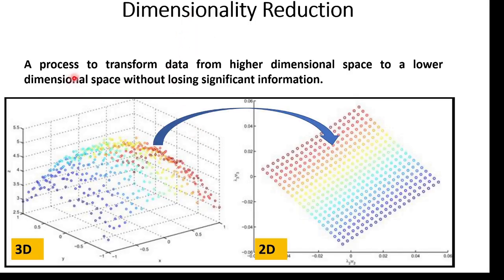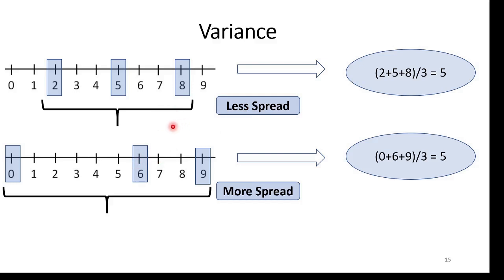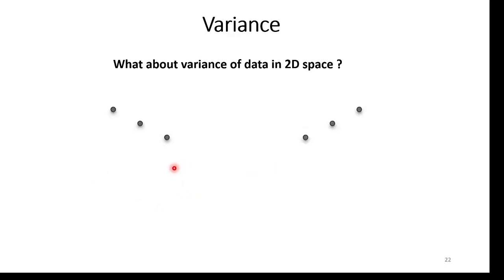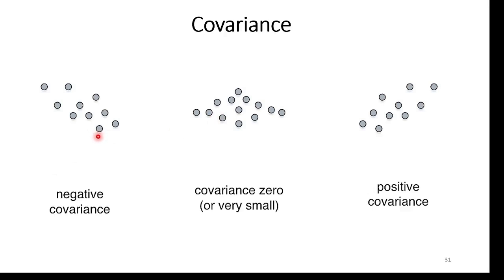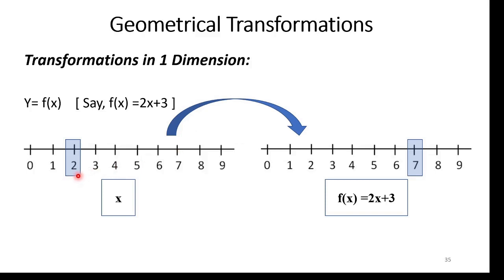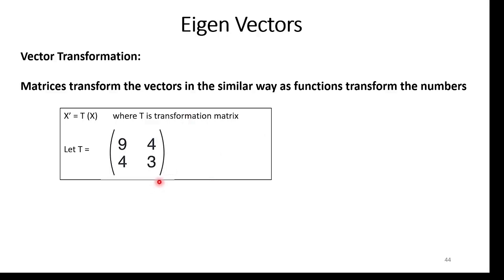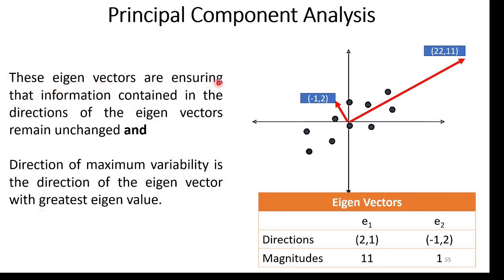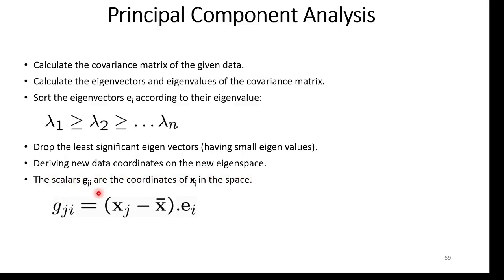Principal Component Analysis (PCA) with Maths Behind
The objective of this video is to completely explain PCA in the most simplified way with all related mathematical concepts (Transformation in multidimensional space, eigenvectors, etc.). (NO PREREQUISITE)